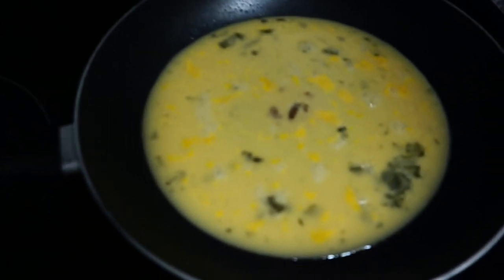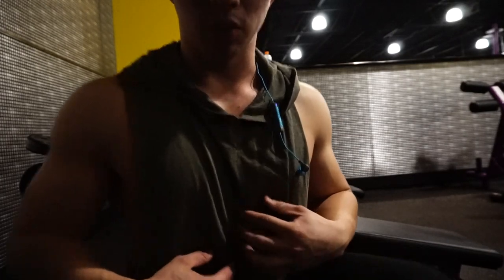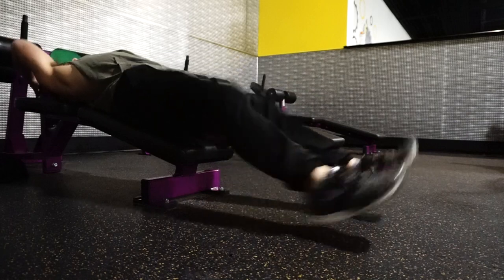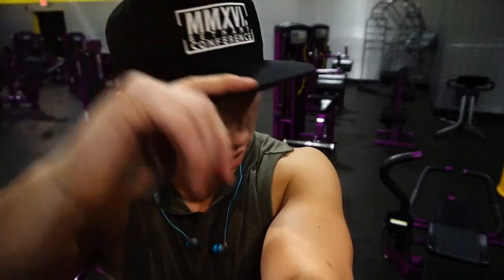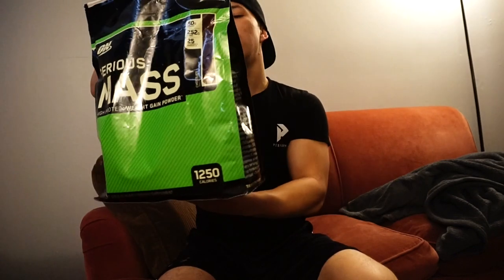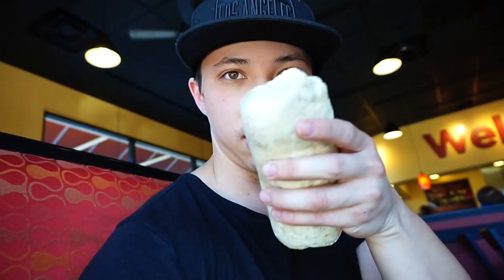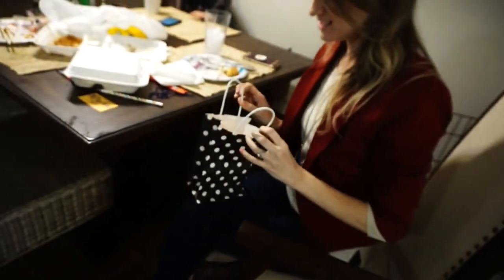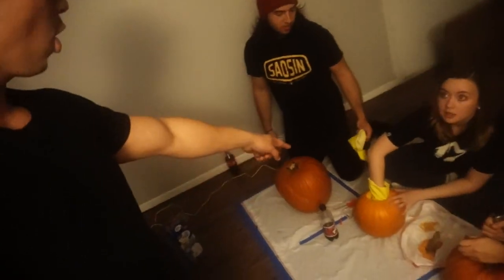FOOD AND ABS!